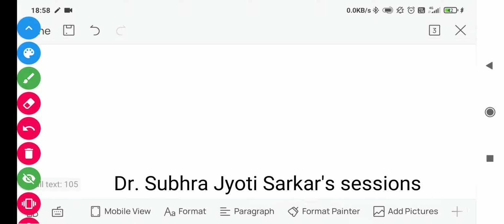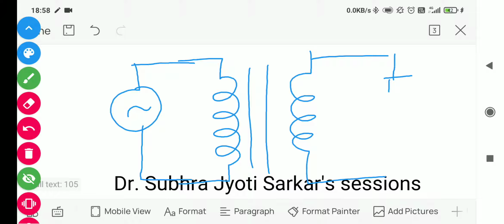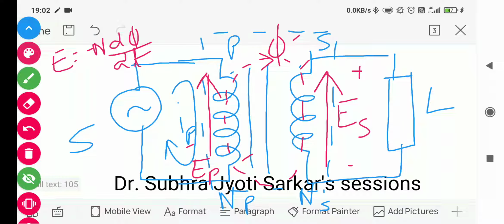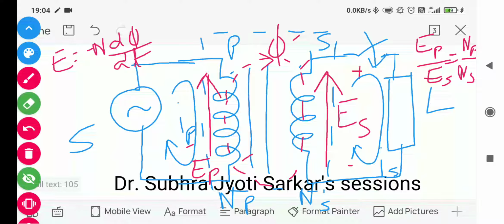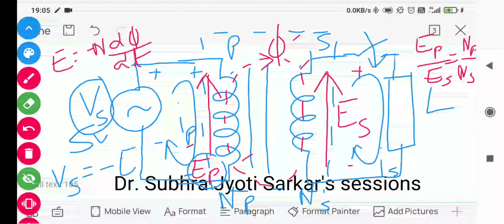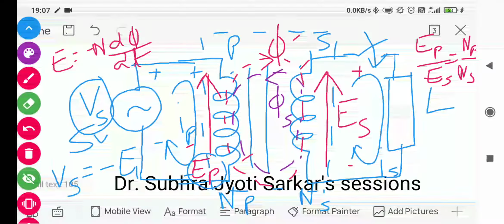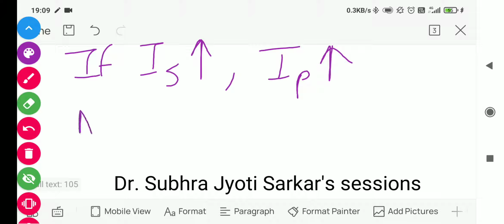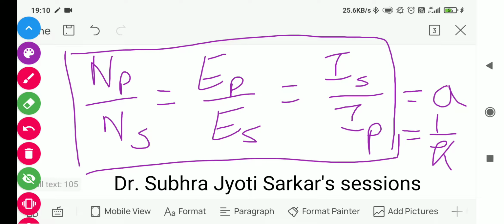Basic operation of a transformer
In this video, generation of EMF in the two windings of the transformer is discussed. The discussion is extended to illustrate the transformer operation when load is applied. Finally the relationship between the generated EMF, currents in the coil & number of turns is derived.